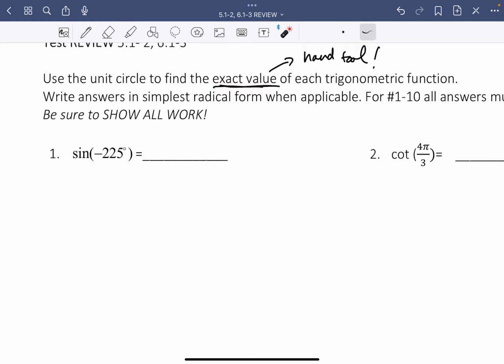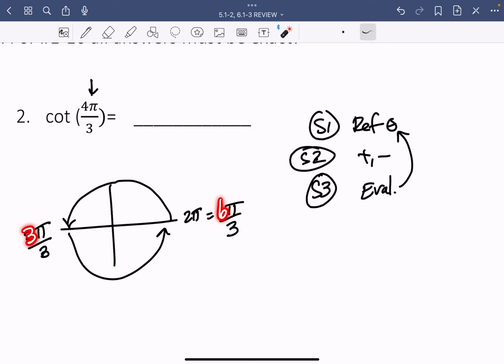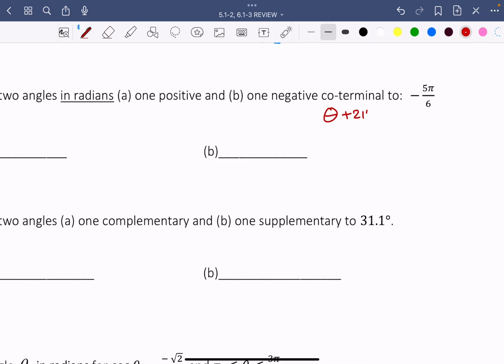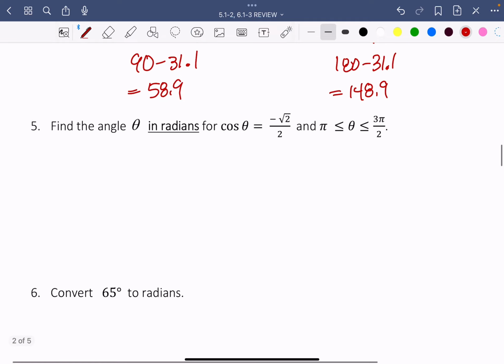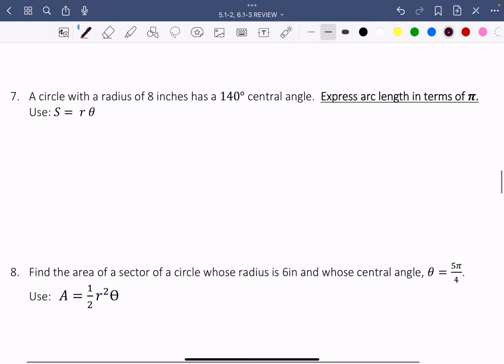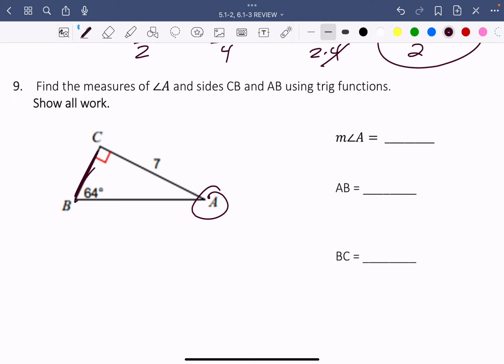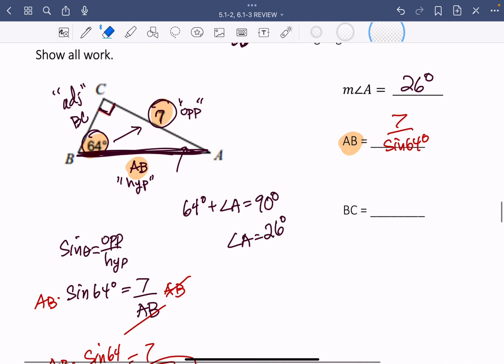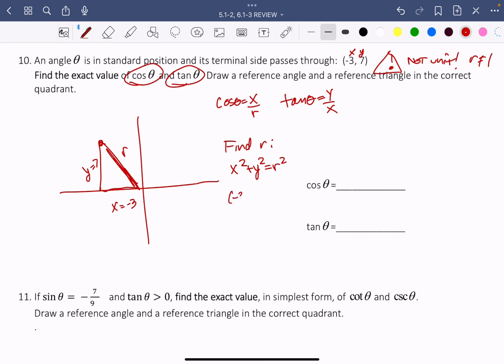February 23, 2024